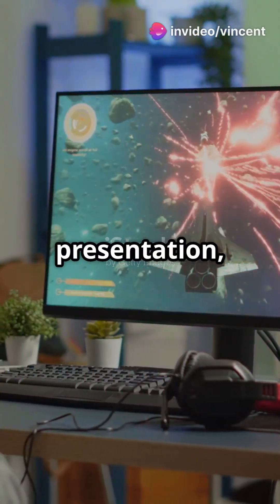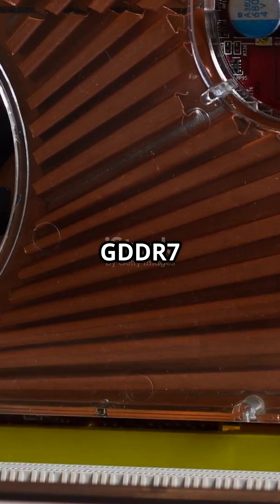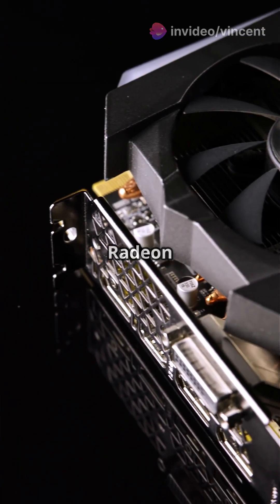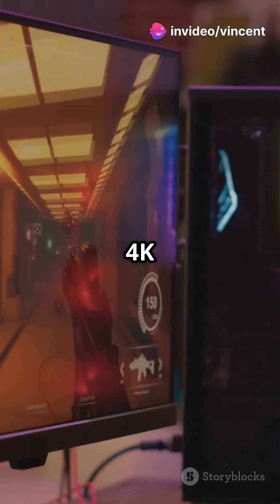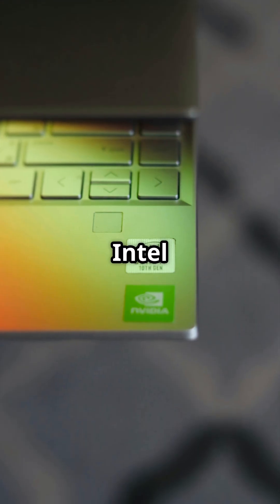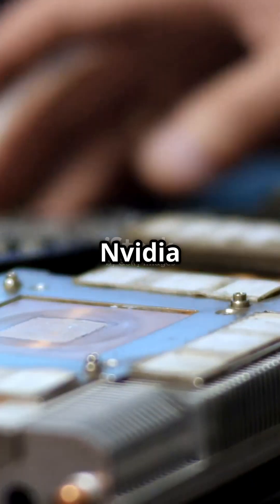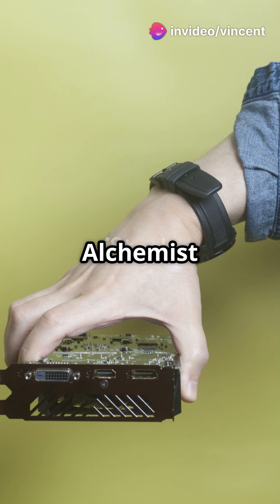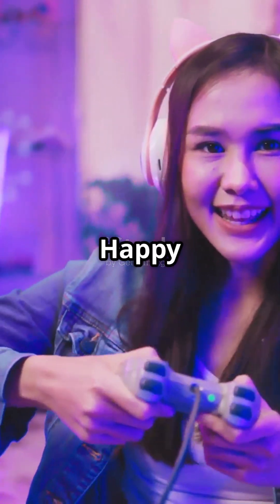Top 3 Graphics Cards of 2025!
In this exciting 1-minute video, we unveil the **Top 3 Graphics Cards of 2025!** Whether you're a hardcore gamer, a content creator, or an enthusiast looking to boost your PC performance, we've got you covered. Discover the latest innovations and groundbreaking features of these powerful GPUs that are dominating the market this year. From stunning RGB designs to top-tier performance benchmarks, we break down why these graphics cards stand out from the rest. Don't miss out on our quick yet informative review—perfect for upgrading your setup!